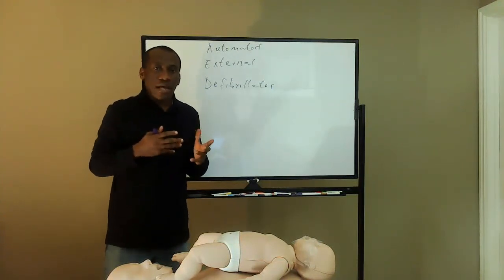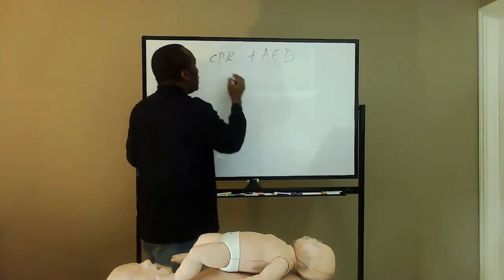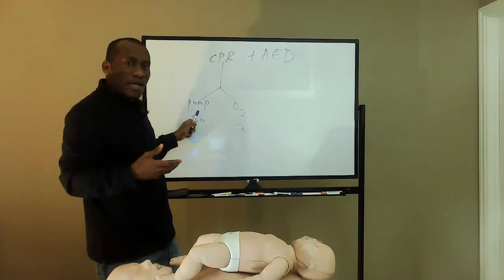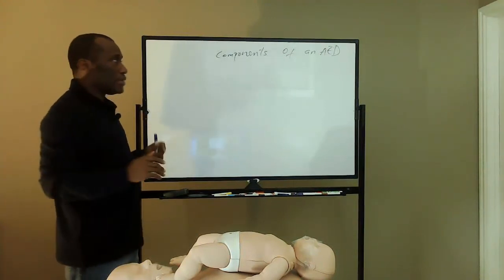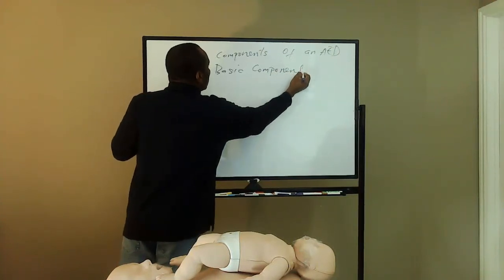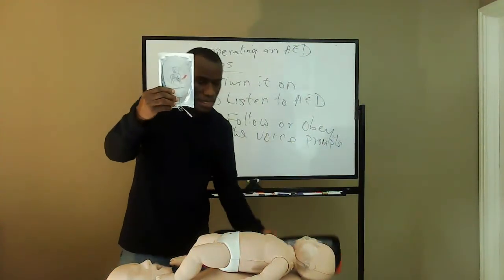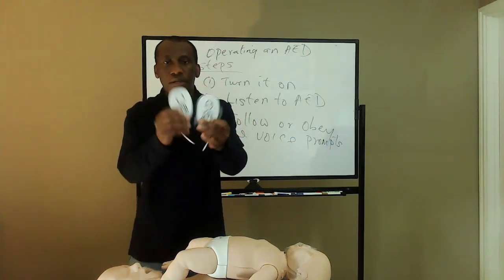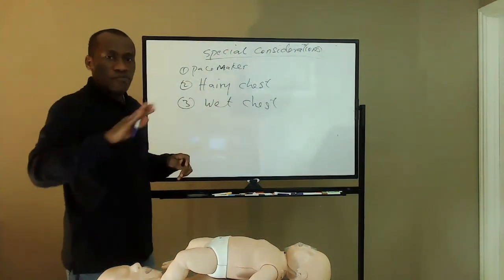Automated External Defibrillator (AED) - Teaching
Automated External Defibrillator (AED) is a computerized portable and lightweight device which can (a) detect abnormal heart rhythms, (b) eliminate abnormal heart rhythms, and (c) restores normal heart rhythms. In this video, you will learn more about an AED - what it is, what is used for, when to use it, and how to use it, etc.